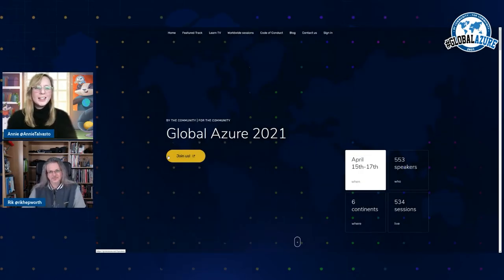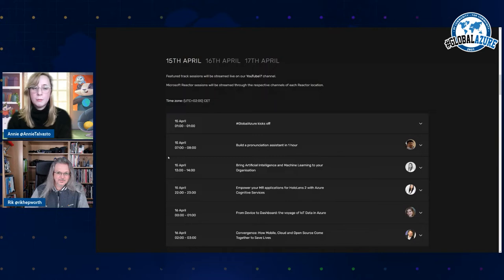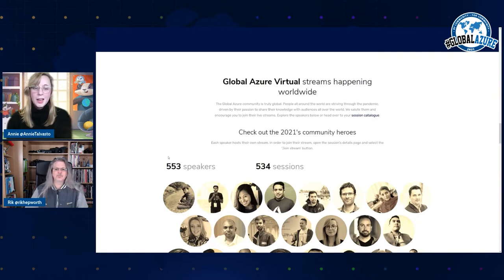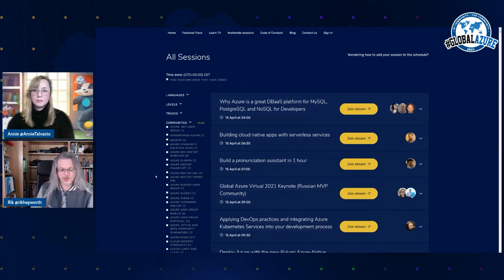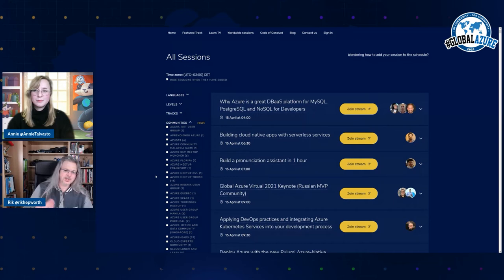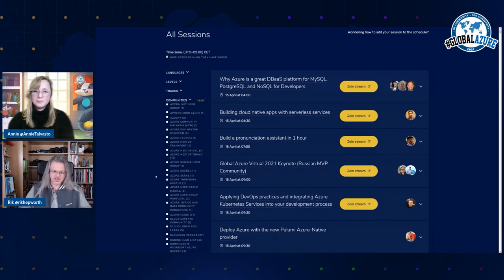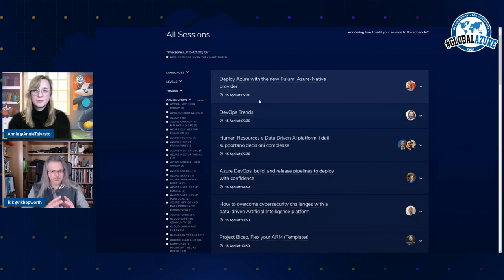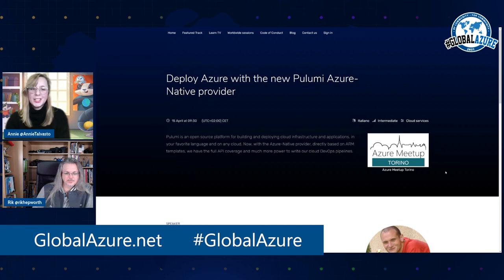GlobalAzure 2021 website walkthrough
Plan your agenda for GlobalAzure 2021!

In this video, Annie Talvasto and Rik Hepworth introduce you to GlobalAzure​ 2021 website.

Learn all about how to find the content from Microsoft Reactors, Learn TV, our very own Featured Track live stream, and all 500+ worldwide sessions.